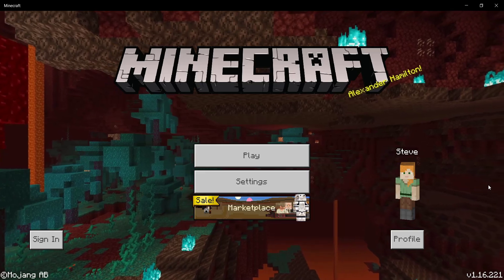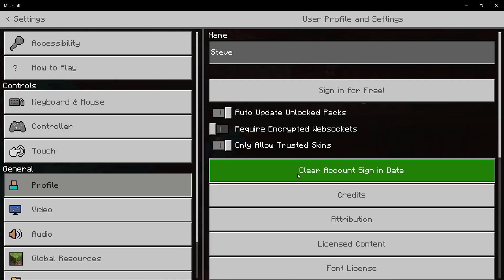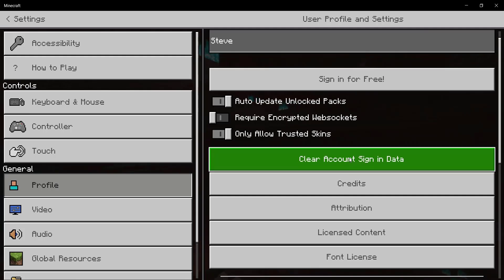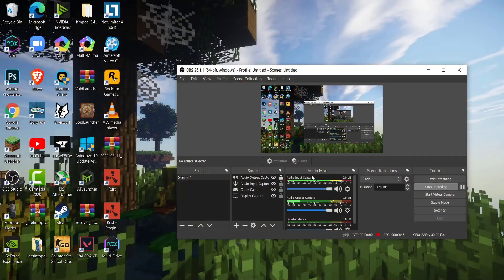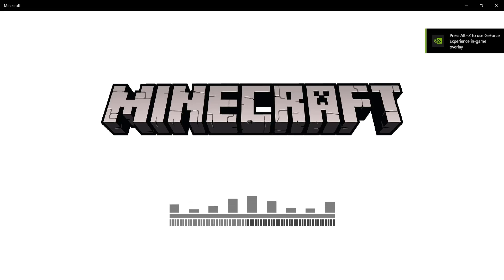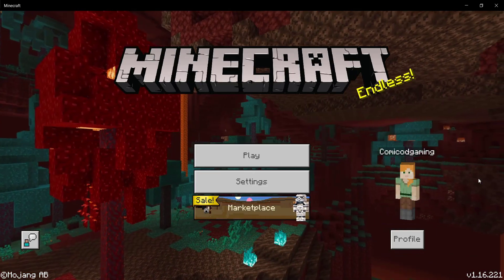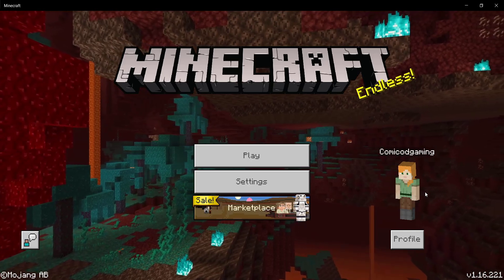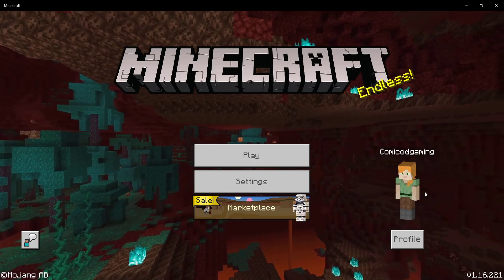How To Fix All Sign In Error In Minecraft Bedrock Edition 2021 (All Platforms).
How To Fix All Sign In Error In Minecraft Bedrock Edition 2021 (All Platforms). In this video, I'm going to be showing you guys how to fix all the Microsoft sign-in errors in Minecraft Bedrock Edition.

ThumbNails:
Canva
Adobe Photoshop

Video Editor(PC):
 Sony Vegas PRO 18
Camtasia 2019

Video Editor (Mobile):
KineMaster PRO

Recording Software(PC)
Xbox Game Bar.
OBS Studio
Camtasia 2019